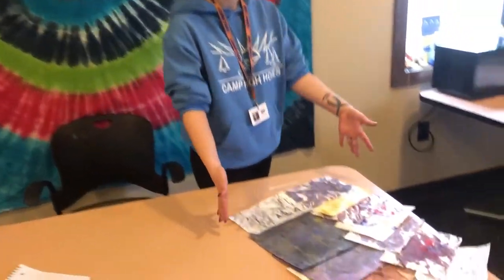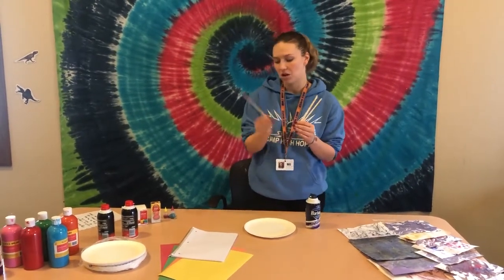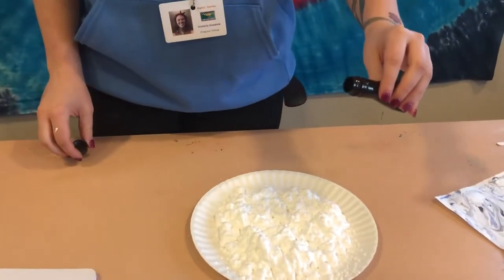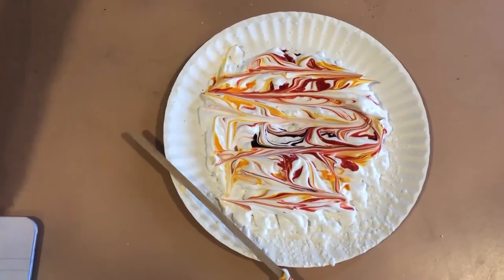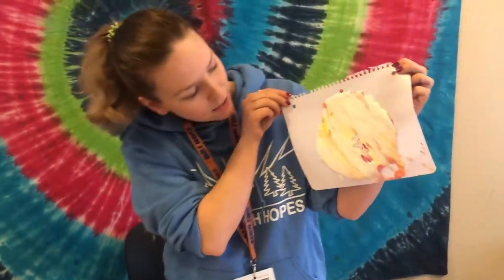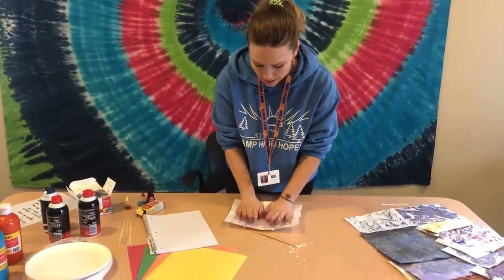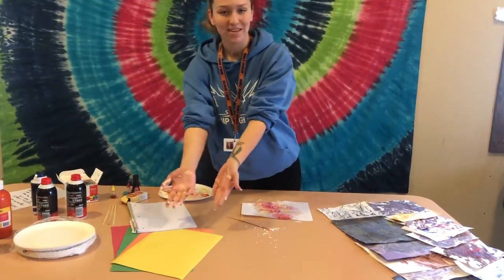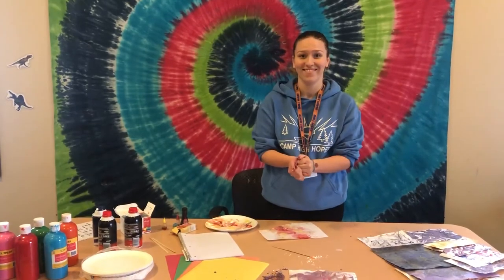Shaving Cream Art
Talk about some good, clean fun! Let's do some shaving cream marble art! Join along! You probably have most of the things you need at home for this fun, slightly messy art project!